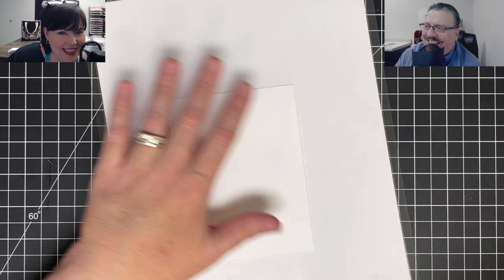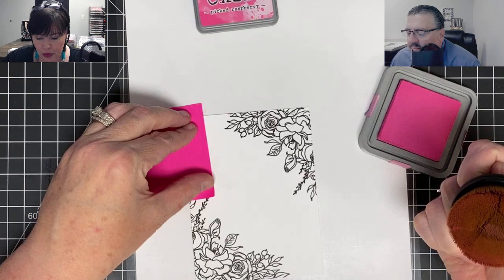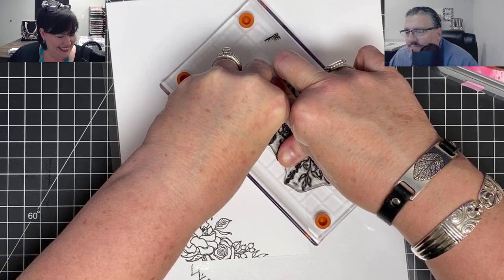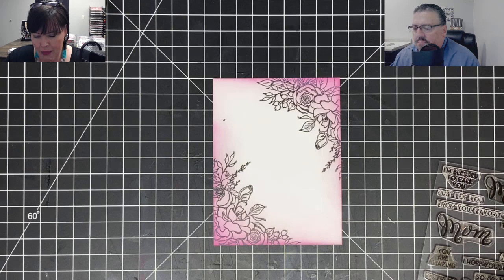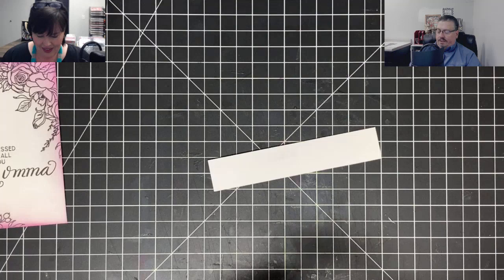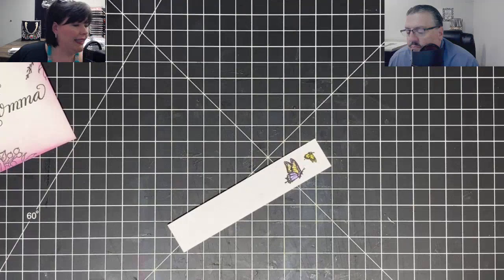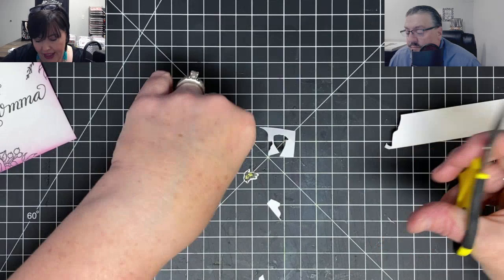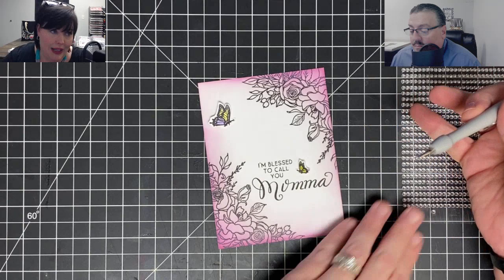The Crafter Show Making Vince's Mother's Day Card